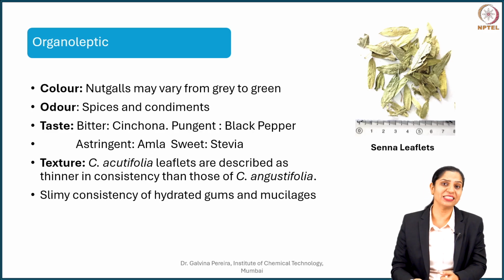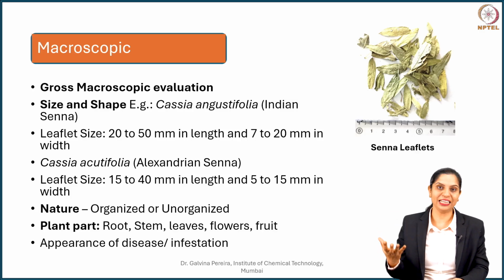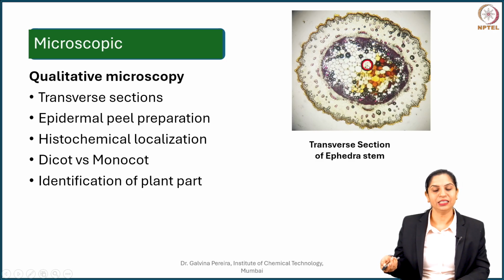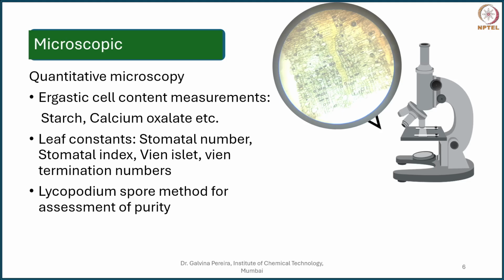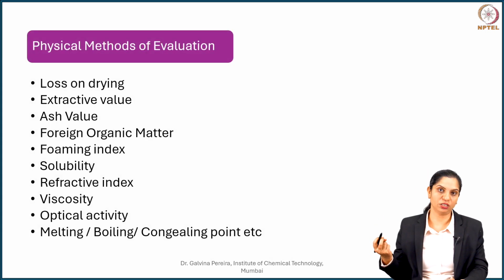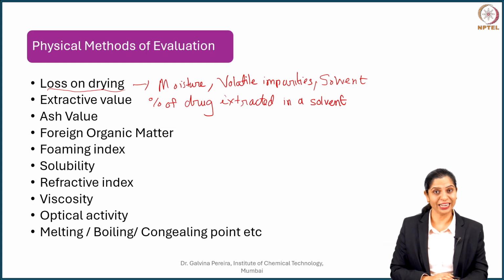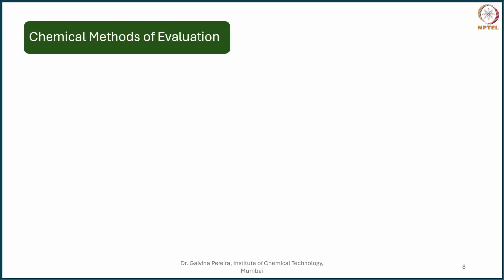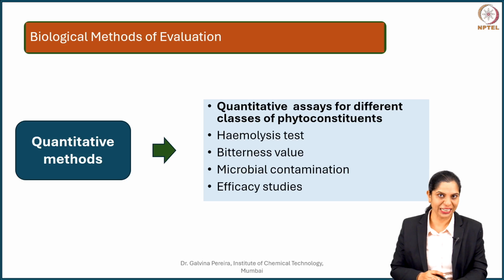Week 7 : Lecture 32 : Methods for standardization for HerbaL Plant Material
Lecture 32 : Methods for standardization for HerbaL Plant Material